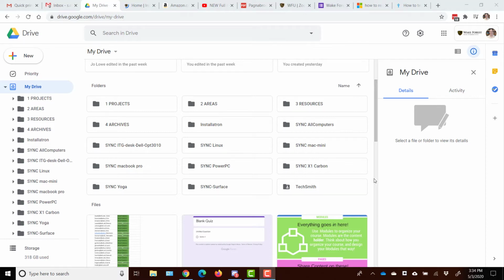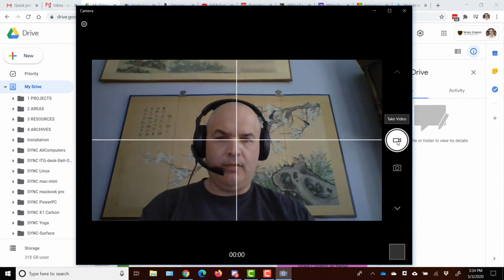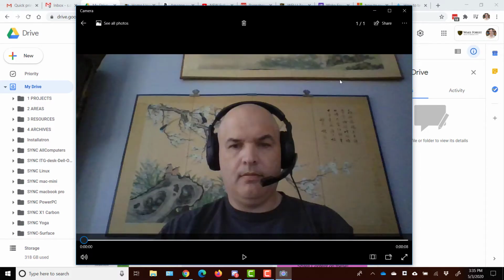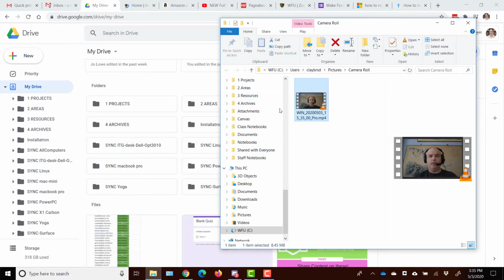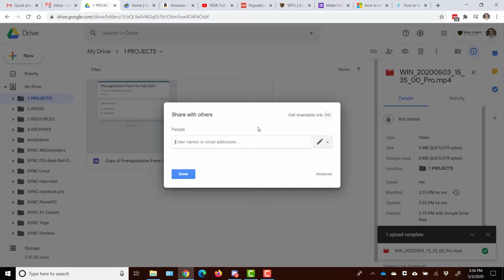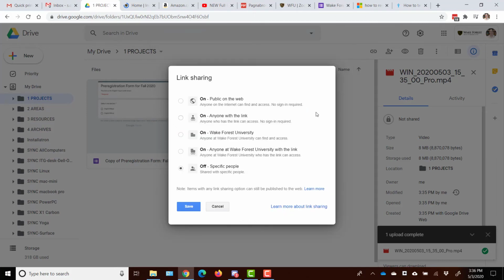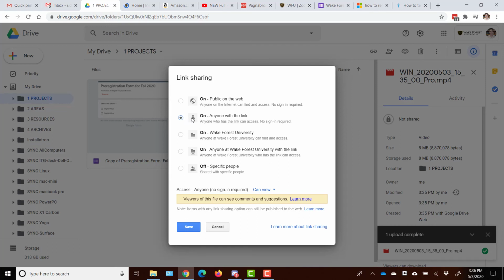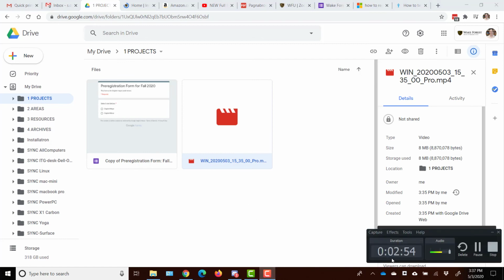How to quickly record yourself with your laptop using the Win10 Camera app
How to make a quick talking head video using your laptop's built in equipment and the Camera App.